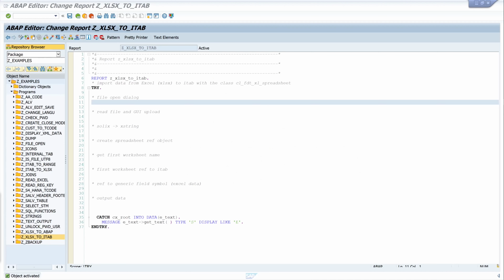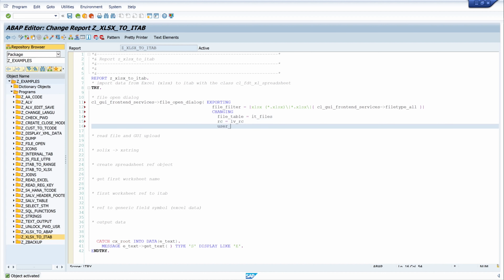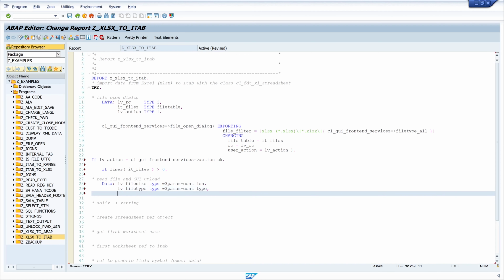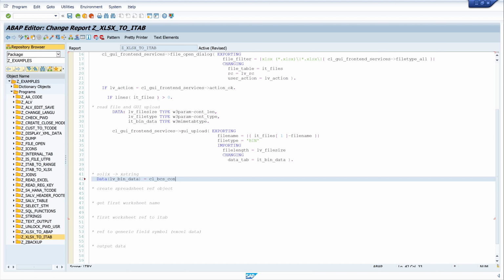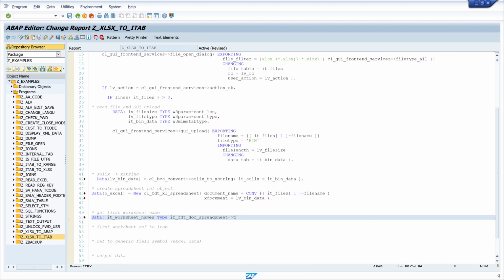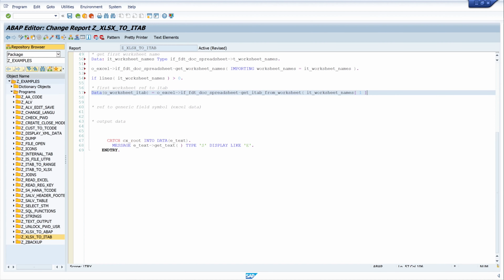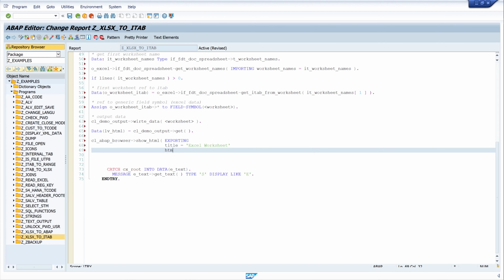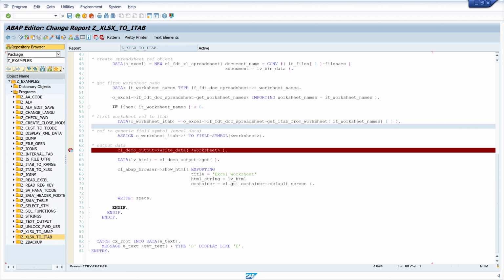Import Excel *.xlsx to Internal Table - with ABAP [english]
In this video I show how to import data from an Excel file (*.xslx) into an internal table.
For this I use the class: cl_fdt_xl_spreadsheet

For the import the following steps are performed
1: Upload of the Excel file
2: Transform the data SOLIX to XSTRING
3: Create an object reference to the file
4: Read the worksheets
5: Create an object reference to the first worksheet
6: Display the data